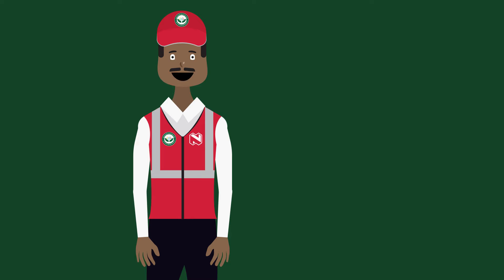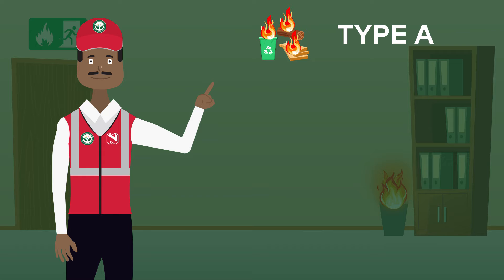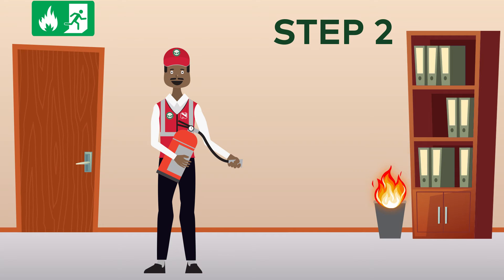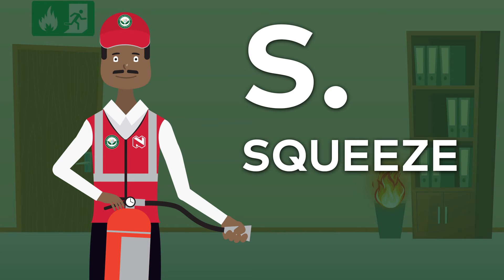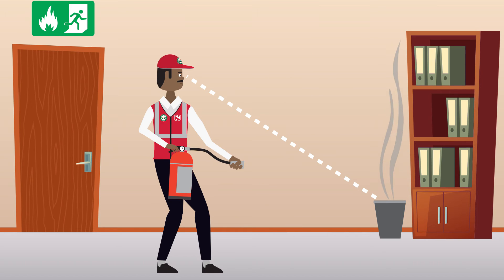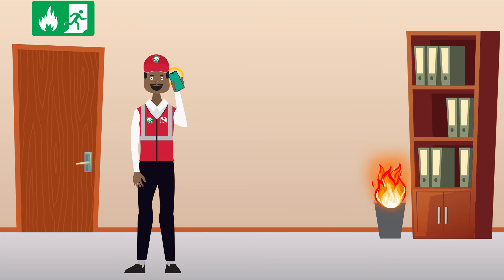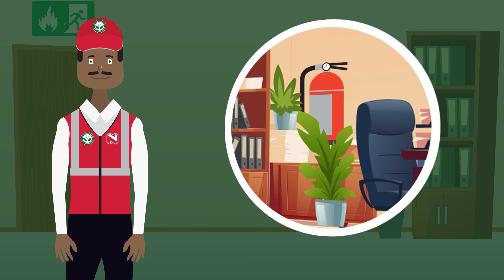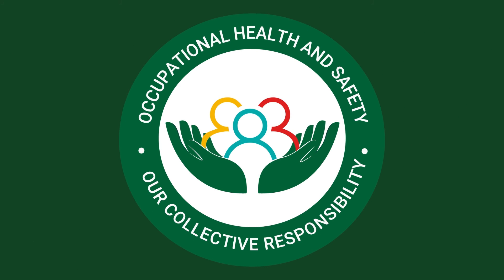How To Extinguish a Fire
Animation is great for explainer and educational videos due to its ability to simplify complex concepts, enhance visual appeal, and engage audiences effectively. Animation allows for creative storytelling through vibrant visuals, making it easier to break down intricate ideas or processes into easily digestible and entertaining content. Animated characters and graphics can add a touch of personality and humor, capturing the viewer's attention and making the learning experience more enjoyable. Additionally, animation offers flexibility in representing abstract concepts or scenarios that may be challenging to convey through traditional filming. With the potential to incorporate various styles and effects, animation provides a versatile and memorable way to deliver information, ensuring that key messages are not only understood but also retained by the audience. Whether used for product demonstrations, training materials, or educational content, animation proves to be a powerful tool for companies seeking to communicate effectively in the digital age.